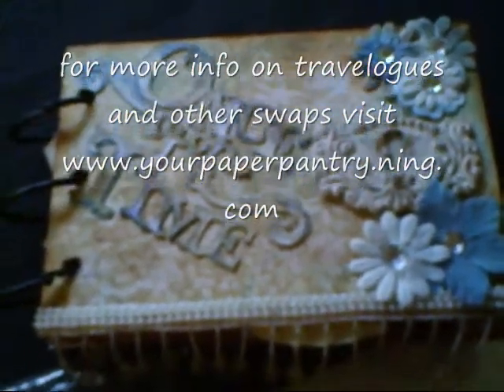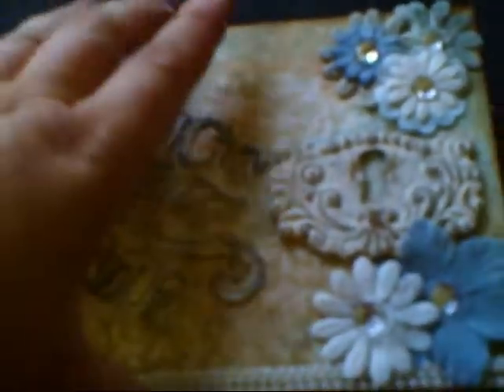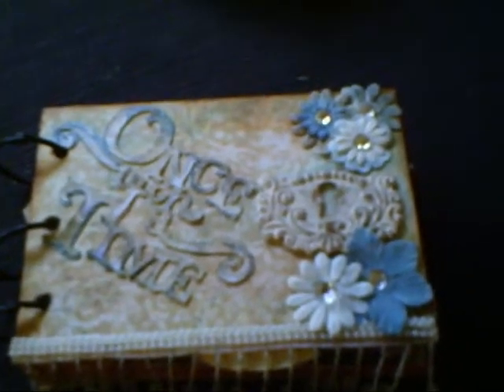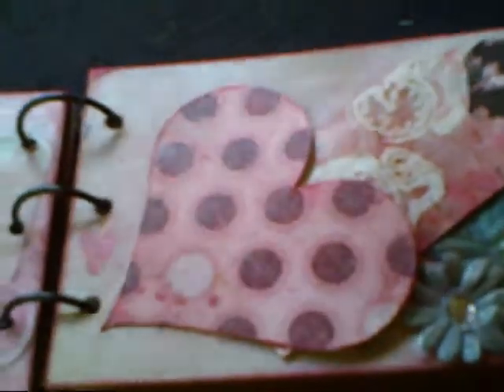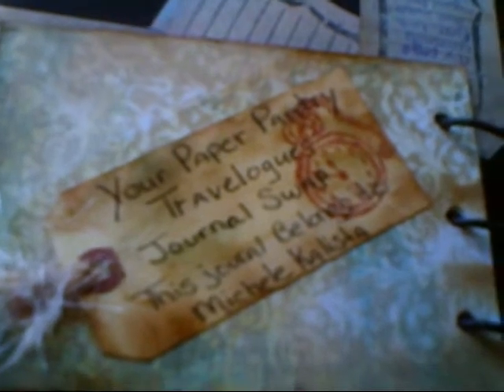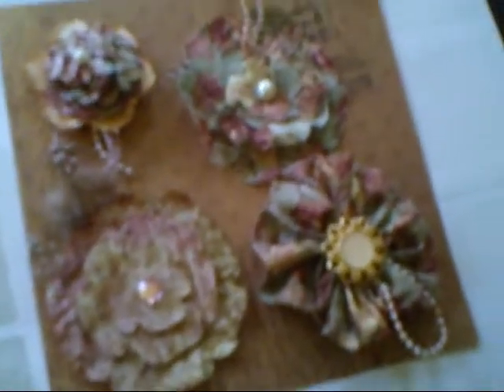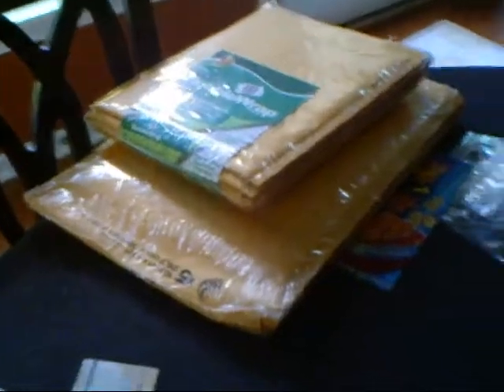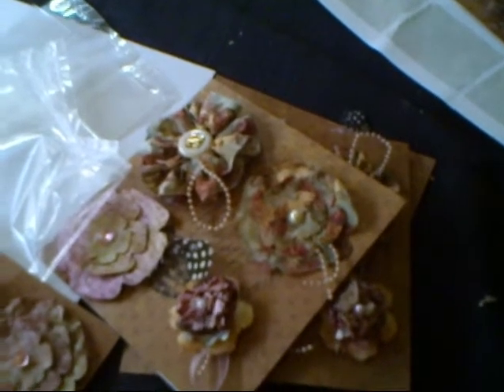YPP Travelogue Journal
My travelogue Journal for the Your Paper Pantry round robin swap. 7 people are in a group and we send our journals on a journey to all the people in your group. Each person gets one month to complete a page in the journal and sends it off to the next until it comes back to you all completed.. Also I have tag and ATC swaps for the month of August.